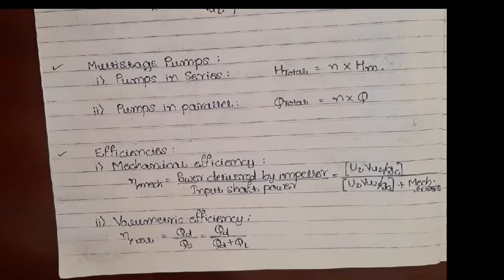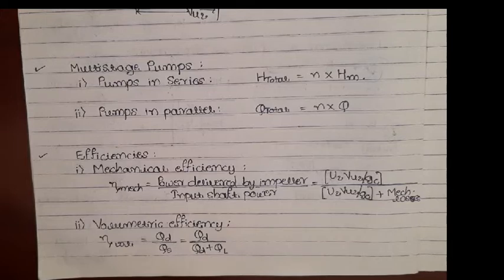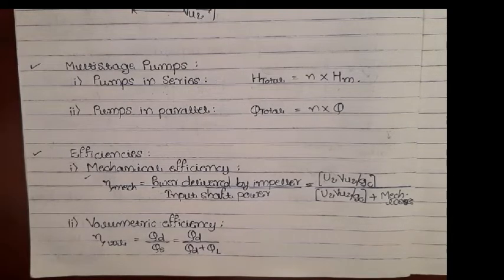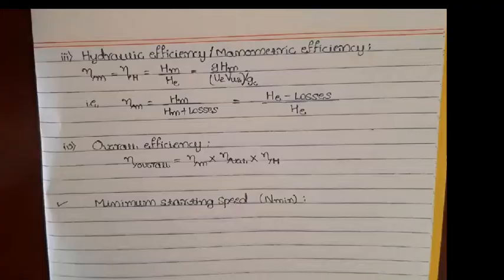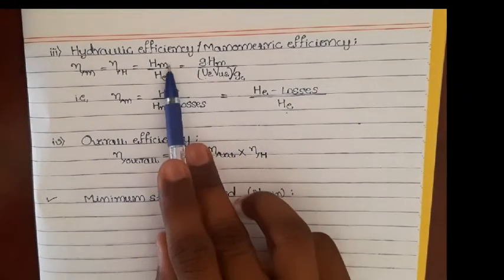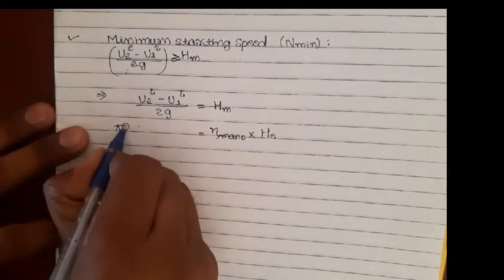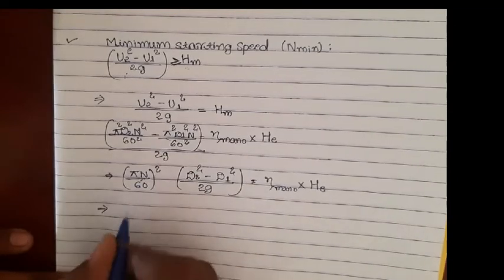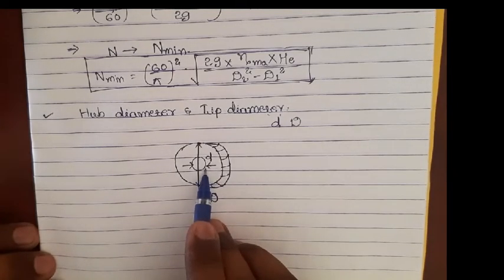Centrifugal Pumps II (Module V)